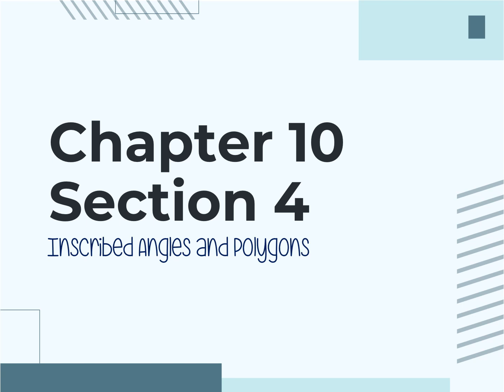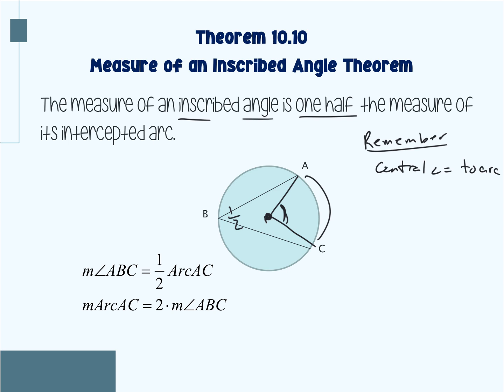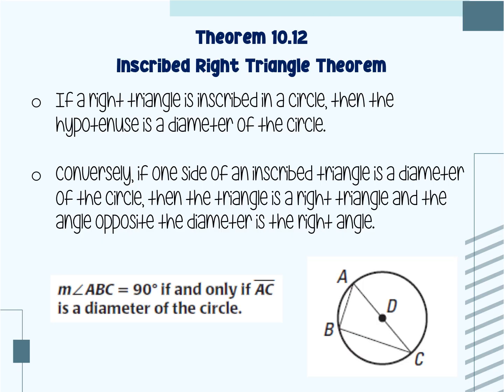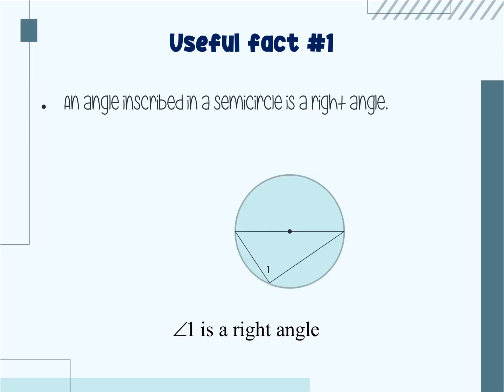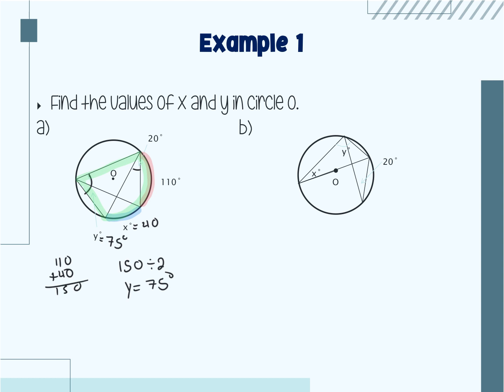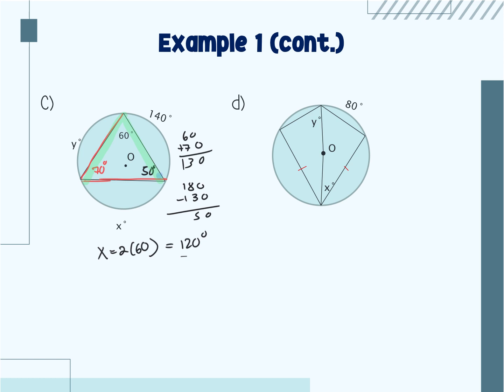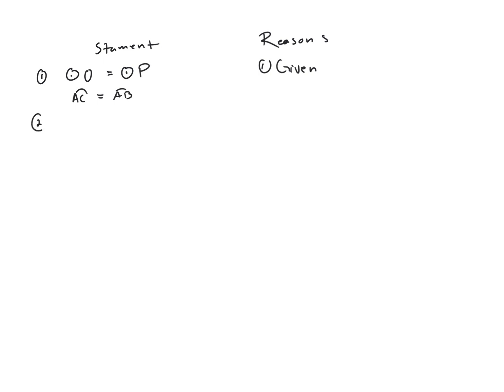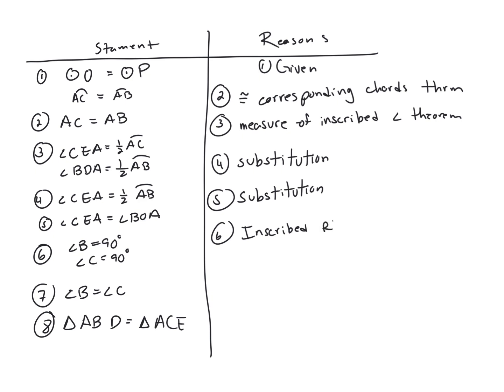Chapter 10 Section 4 BI Teacher (updated)